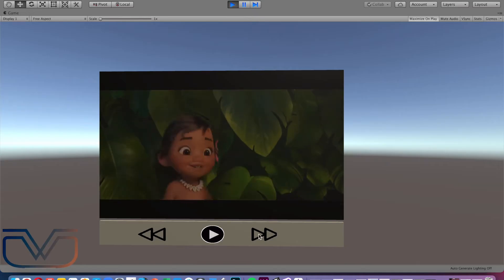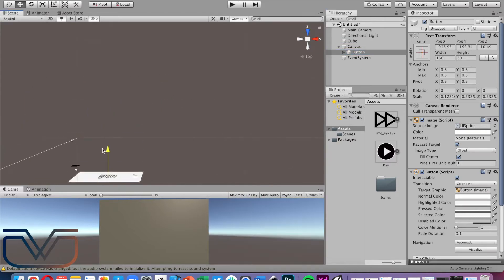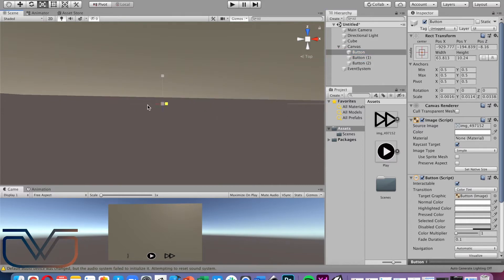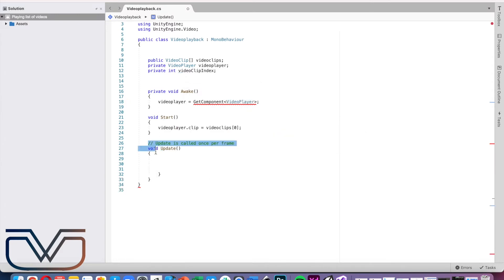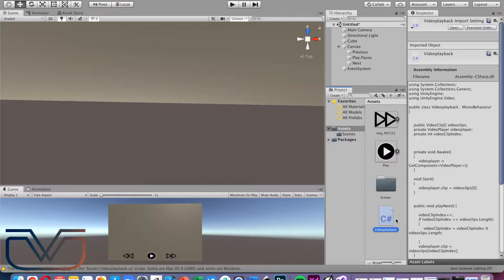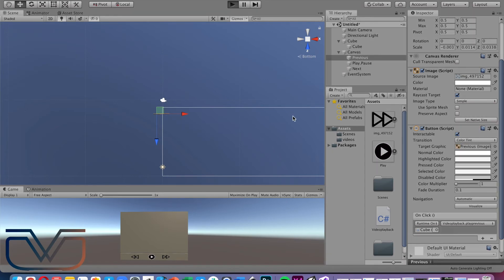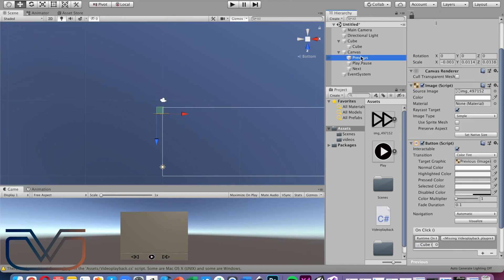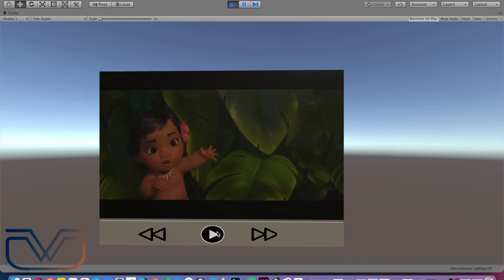How to play list of videos in one scene in Unity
In this tutorial you will learn how to work with Video Player in Unity by playing list of videos in one scene using next and previous button.